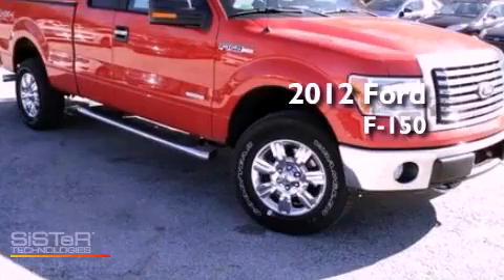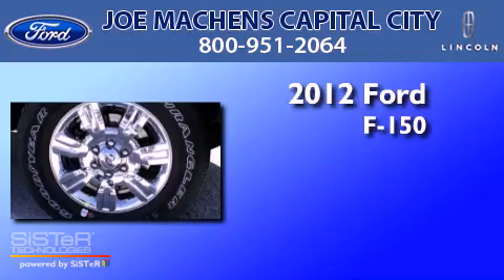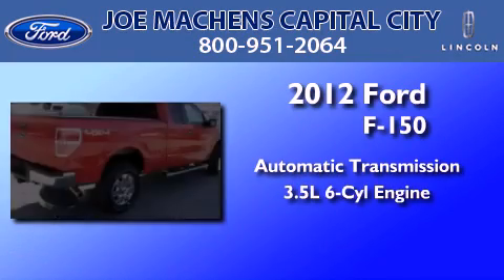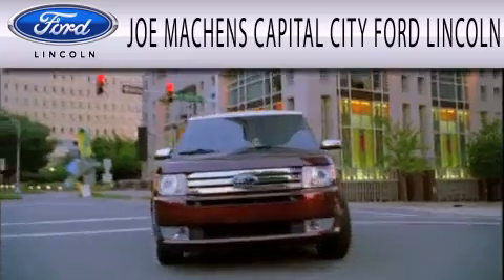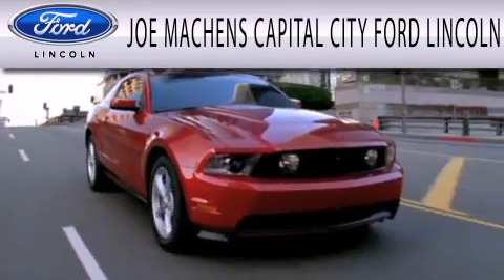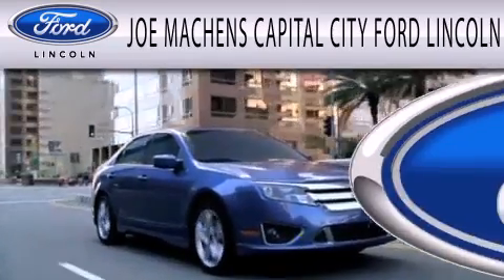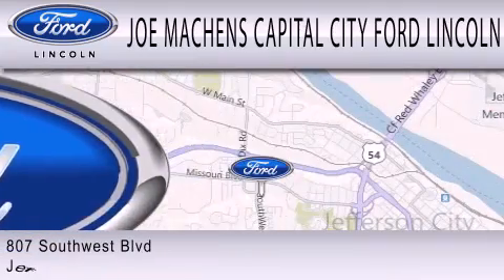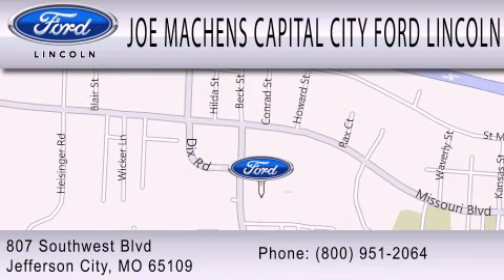2012 Ford F-150 Jefferson City MO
Year : 2012
 Make : Ford
 Model : F-150
 Engine : 3.5L V6 24V GDI DOHC TWIN TURBO
 Trans . : 6-SPEED AUTOMATIC
 Exterior : RACE RED
 Miles : 7

 Stock : 120683

 807 Southwest Blvd.